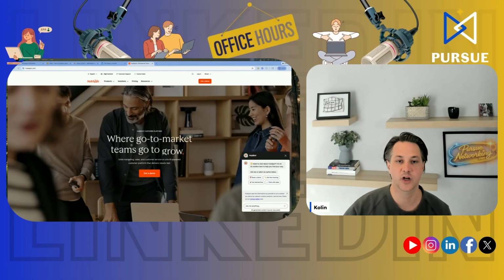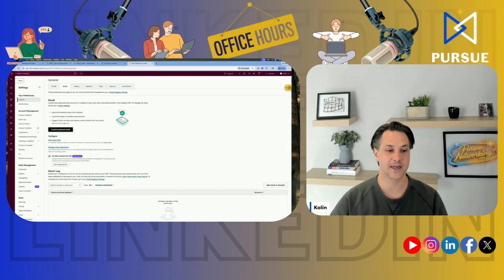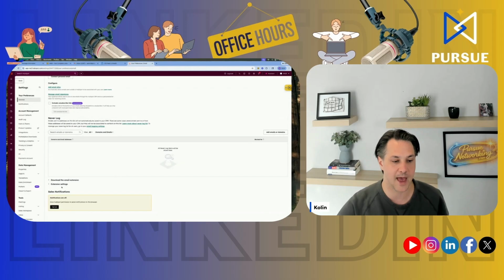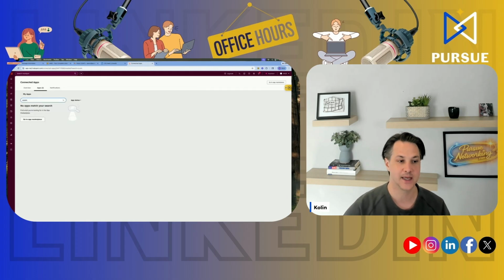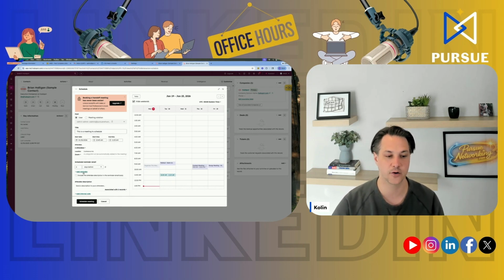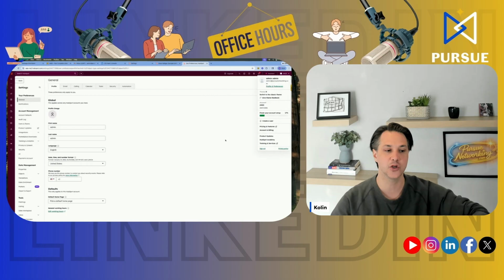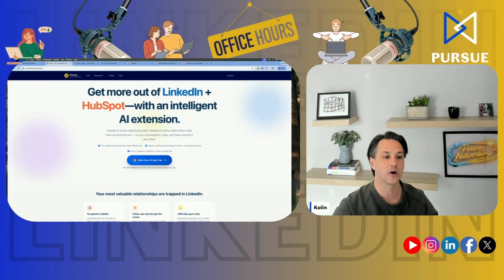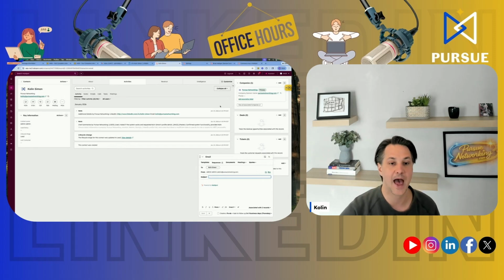How To Set Up A LikedIn Hubspot CRM For Small Business | Step-by-Step Tutorial (2026)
Is your business struggling with scattered data across multiple tools? Are you looking to optimize your operations and achieve more with fewer resources?

Streamline your entire business administration effort using Hubspot's FREE CRM & and Pursue Networking's Chrome Extension data layer.

Unlock the full potential of your business by connecting Hubspot's admin CRM and LinkedIn's networking platform.  Dive into our comprehensive setup guide to transition smoothly from spreadsheets and disparate systems to a sleek, all-in-one system designed to help you organize contacts, email market prospects, administrate meetings, and scale your revenue.

Let's grow together with Pursue Networking!

Timestamps:
0:00: Introduction
0:47: - Data Management
3:11: Connecting Other Tools
11:02: Sending Emails And Managing Contacts
14:18: Exploring Hubspots Other Features
16:53: Adding additional users
20:59: BONUS: Syncing Hubspot with your LinkedIn account using Pursue Networking's APP

About Pursue Networking:
At Pursue Networking, we believe growth comes from relationships, not volume.
This channel breaks down how to network with clarity, consistency, and context — combining LinkedIn strategy, CRM thinking, and human-first communication.